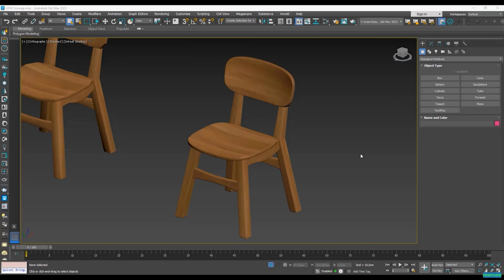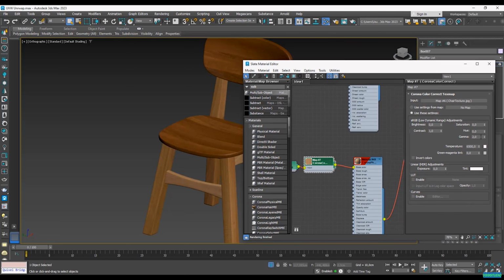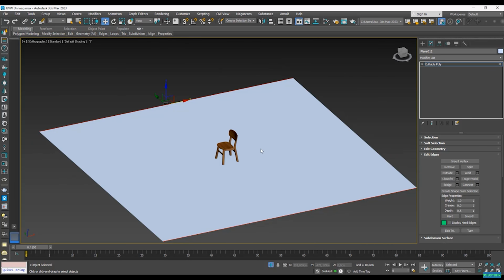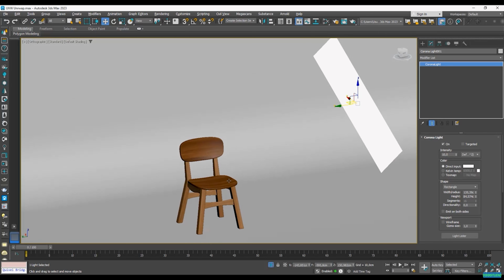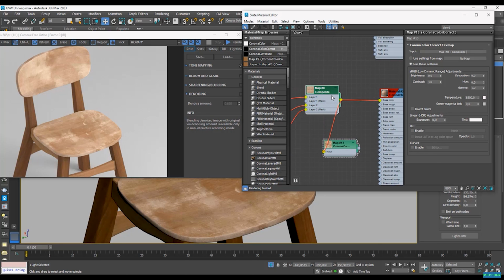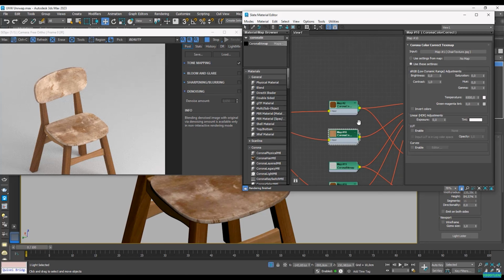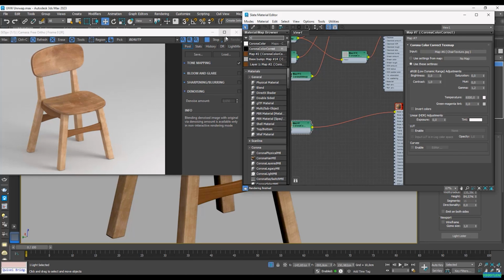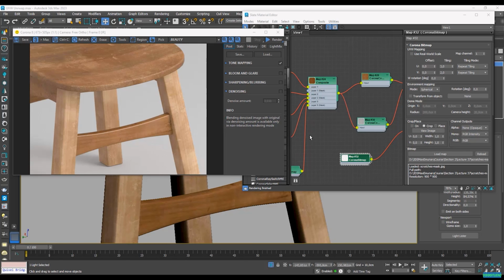3ds Max 2023 Intermediate Material Creation Tutorial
41.Take your material skills to the next level in this intermediate material creation tutorial using 3ds Max 2023. Learn how to go beyond basic shaders and build more complex, realistic materials by combining maps, adjusting reflectivity, and layering effects—perfect for interior design, product visuals, and archviz.

✅ What You’ll Learn:

Creating materials with reflection, glossiness, and bump

Using masking techniques and blend materials

Setting up PBR workflows with metal/roughness maps

Applying multiple texture maps in one shader

Tips for clean material previews and organized workflows

Ideal for artists ready to move past beginner materials and add more depth, realism, and control to their surfaces in Corona, V-Ray, or Physical Material workflows.